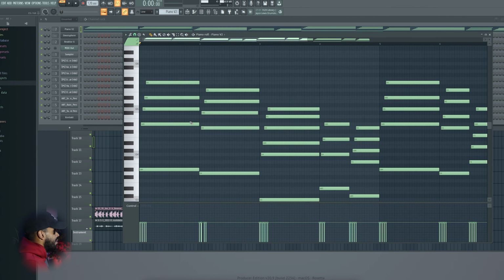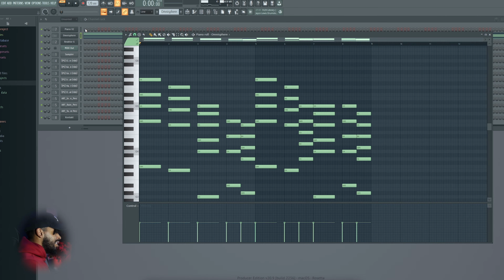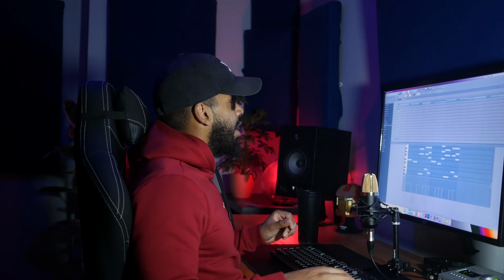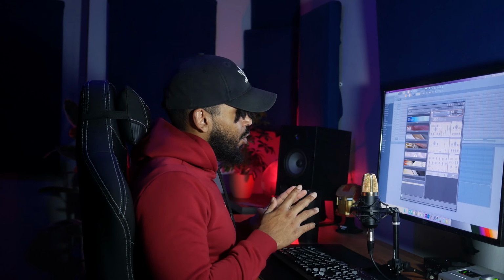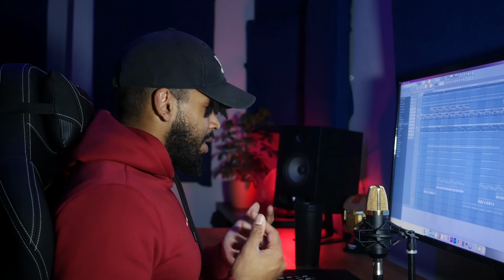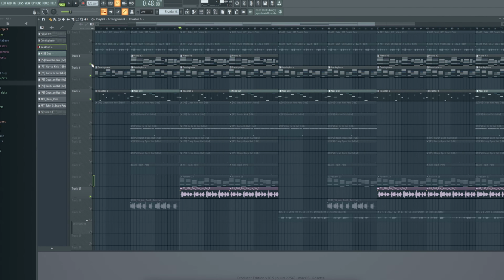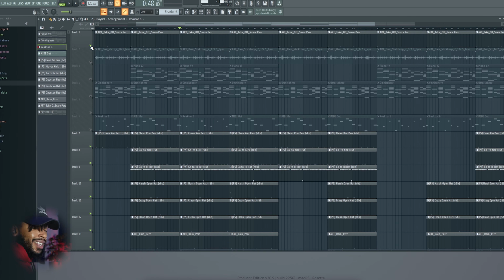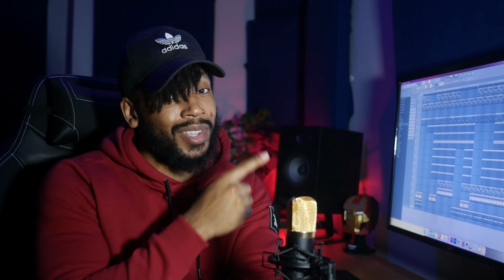You Literally Can't Make A Bad R&B Beat with these Smooth Chords!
Start using the 6-5-1 chord progression for an R&B Beat! It's a smooth chord progression that never fails and in this video I break it down, and make a r&b beat with it. I understand that it might sound clickbaity, but this chord progression is so effective in getting that late night vibe in your r&b beat!

You can find the midi link in the comments!

0:00 Intro
0:10 Preview
0:44 Video overview
1:00 Chord breakdown
2:01 Why does this work so well?
2:40 Minor 7th vs Dominant 7th chord
3:35 Sound selection!
4:56 Sauce for RNB Bass
6:24 Laying down the drums and percs
8:37 Closing words